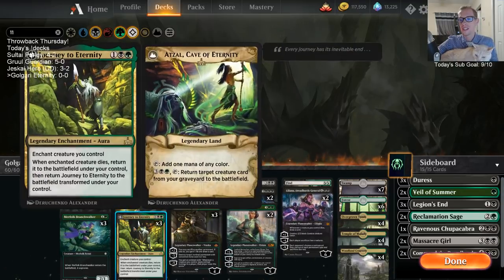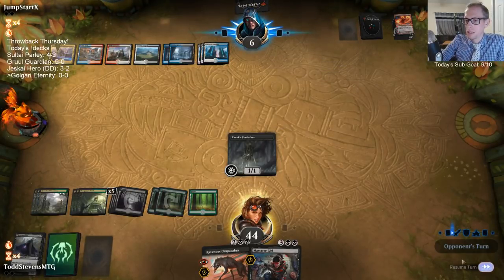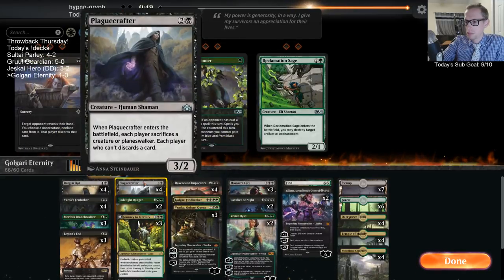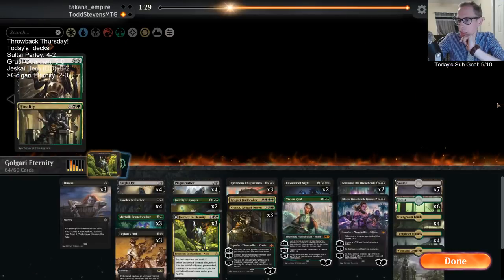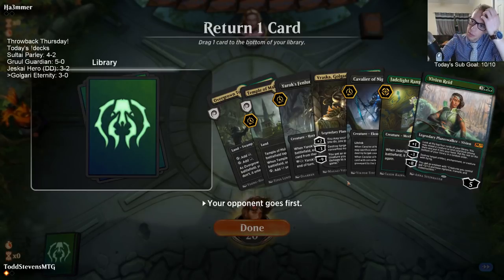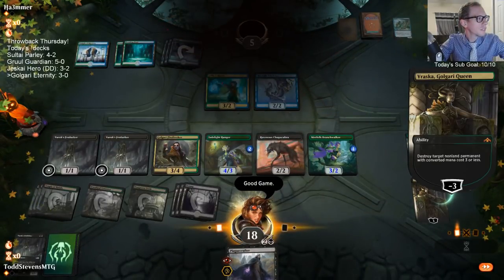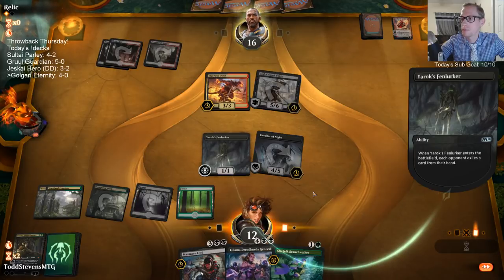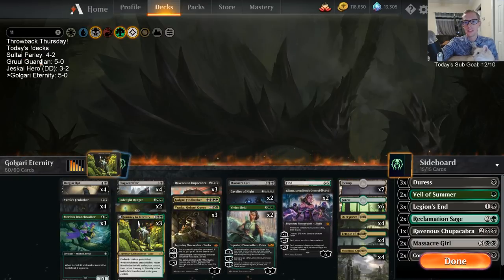Golgari Eternity: Life's not a destination, it's a Journey to Eternity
Golgari Eternity! Throwback Thursday! MTG Arena - Standard, 9/18/19